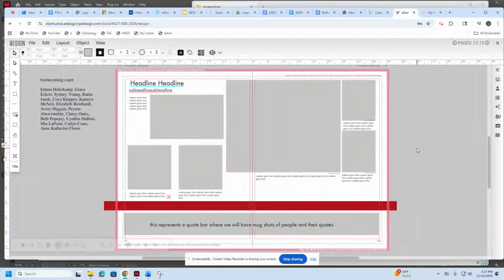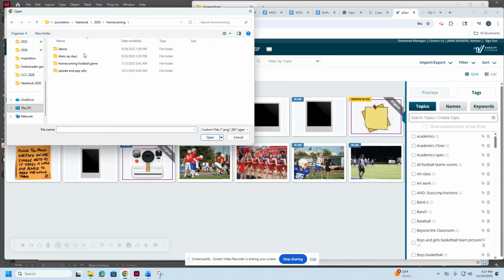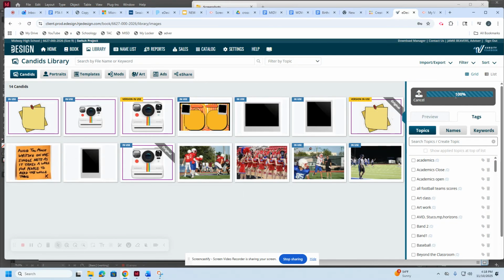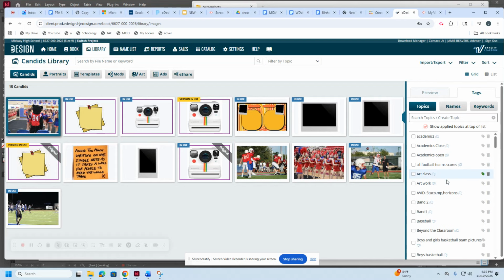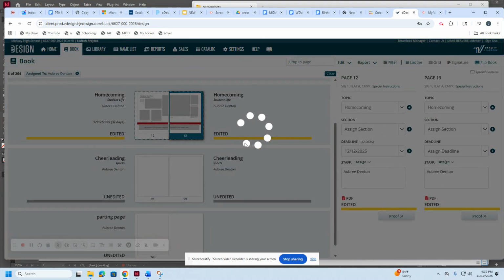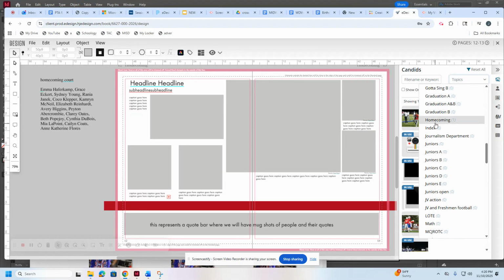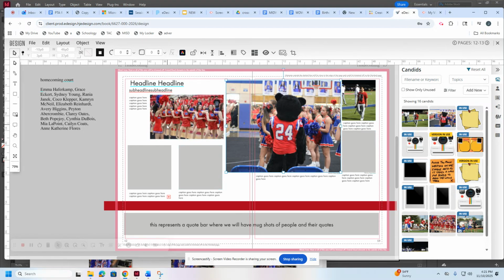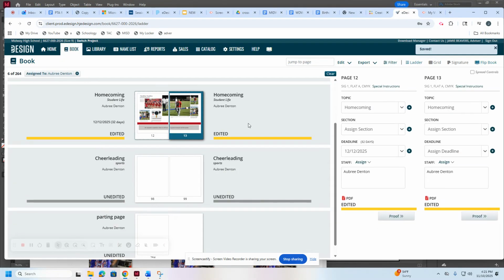eDesign Lesson 2- adding photos